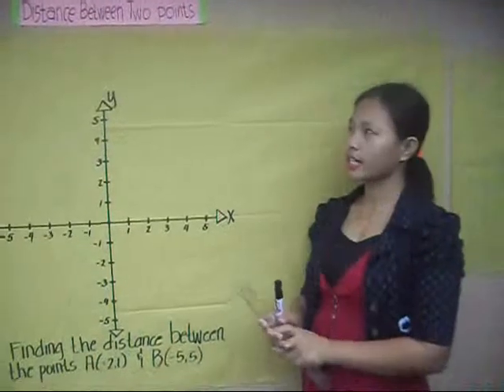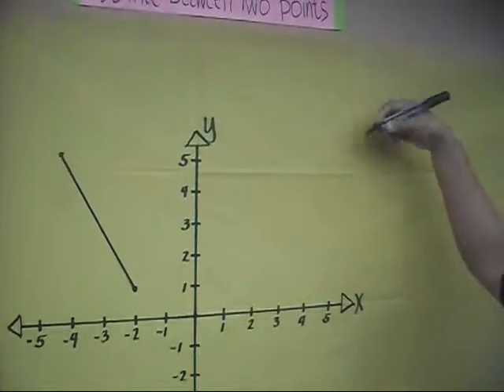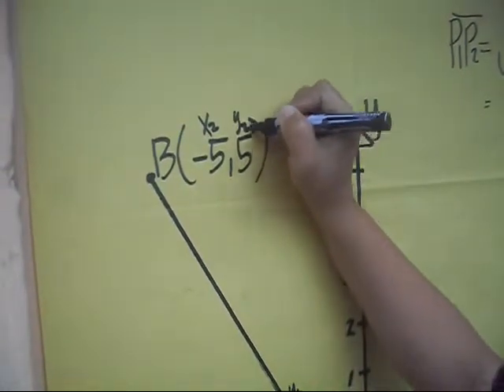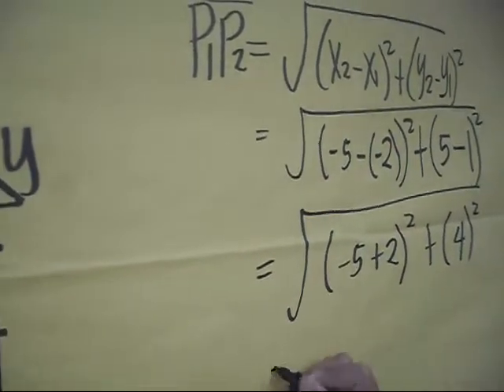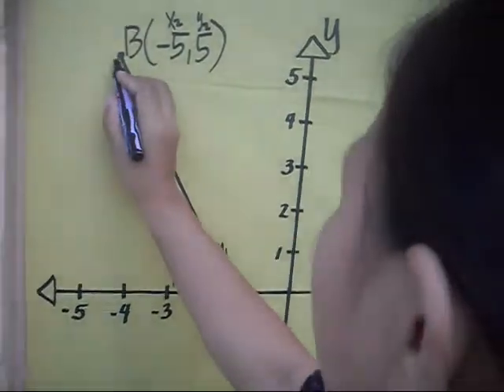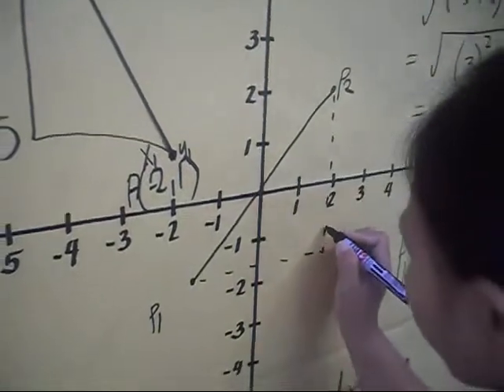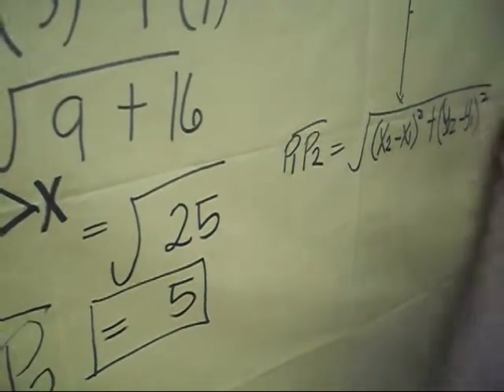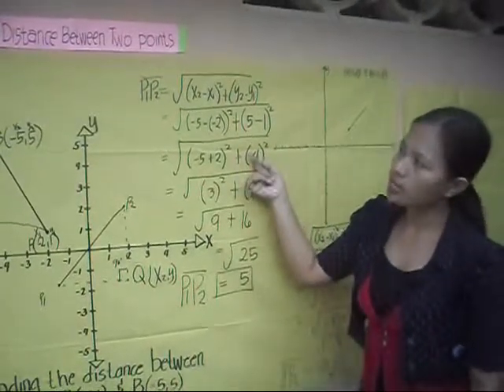DISTANCE BETWEEN TWO POINTS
Maricris  Vallejo
IIIA